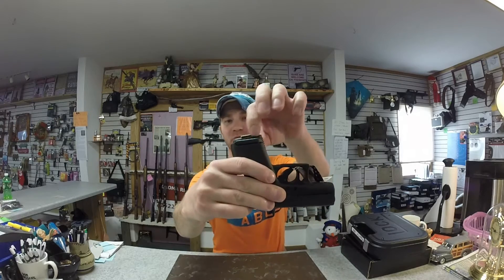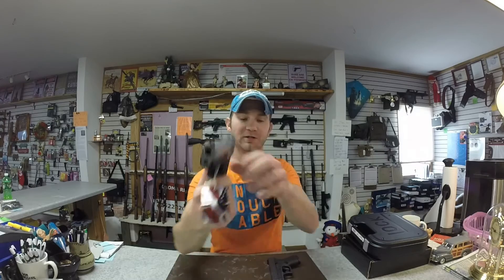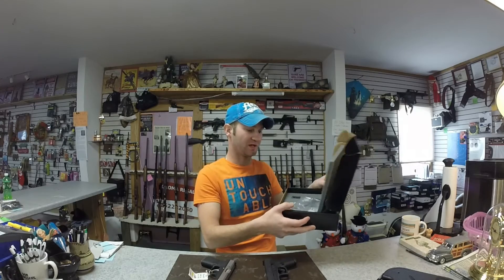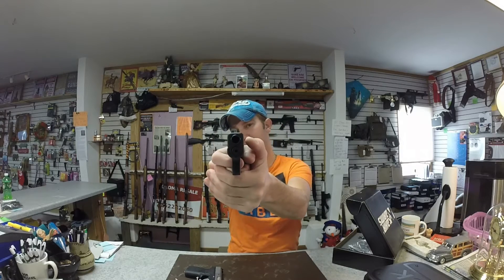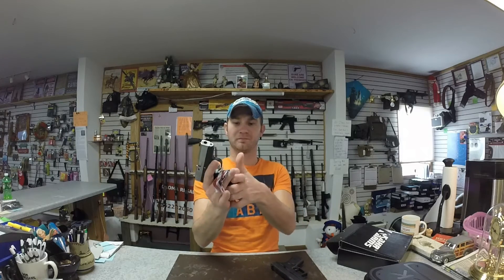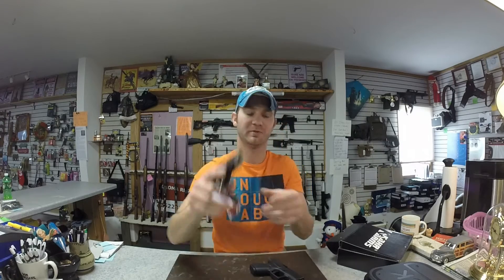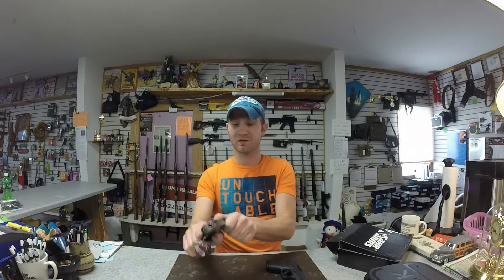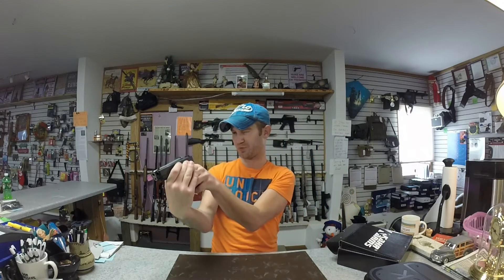KAHR CT380 vs Glock 42